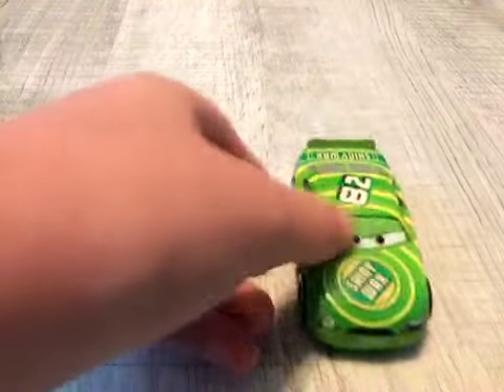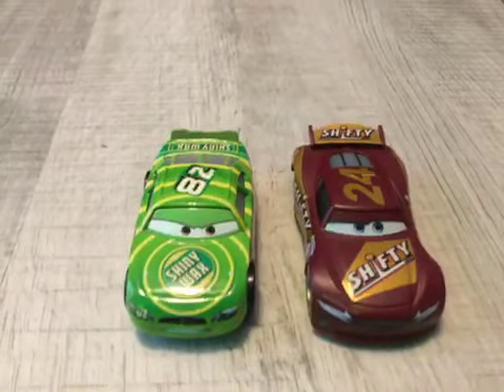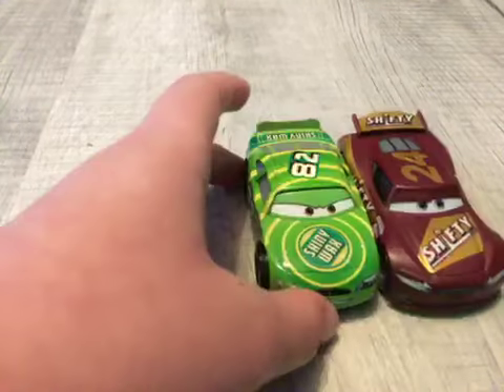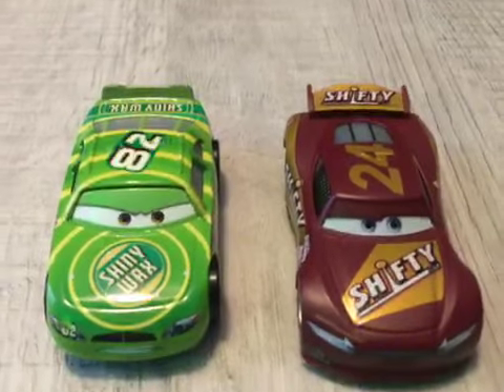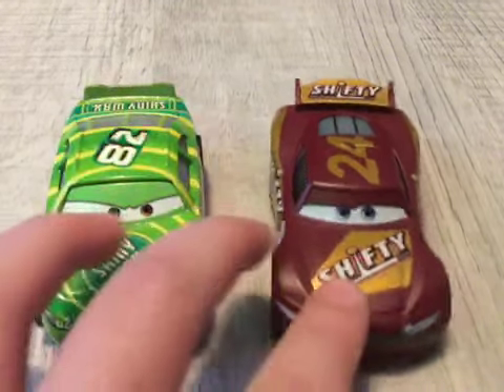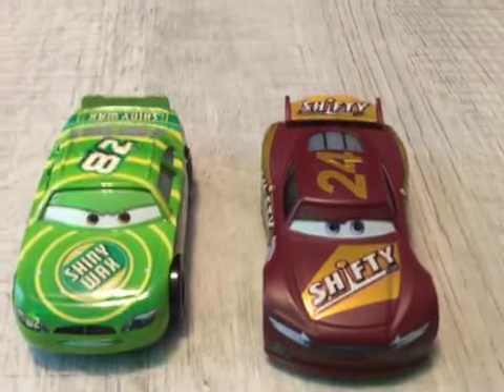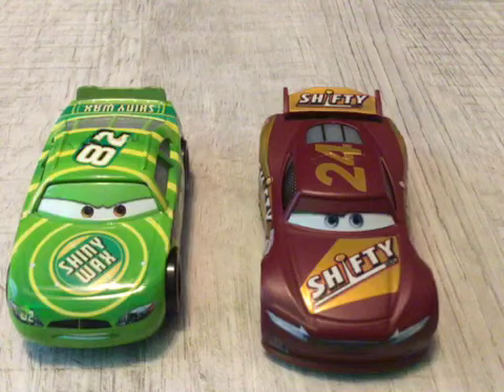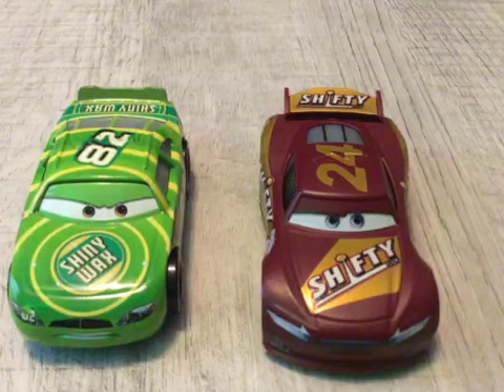Cars unpacking 5 (2 cars edition)